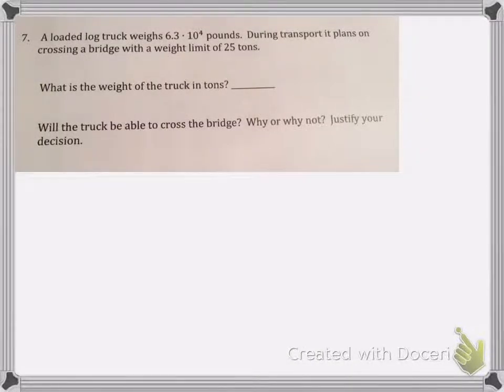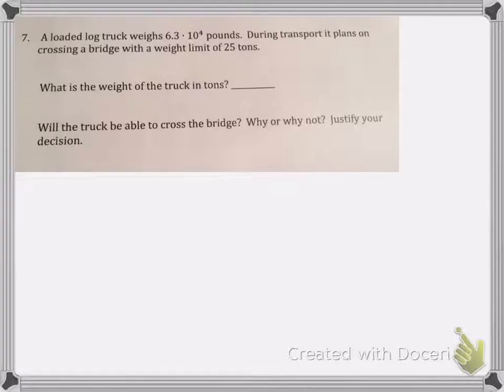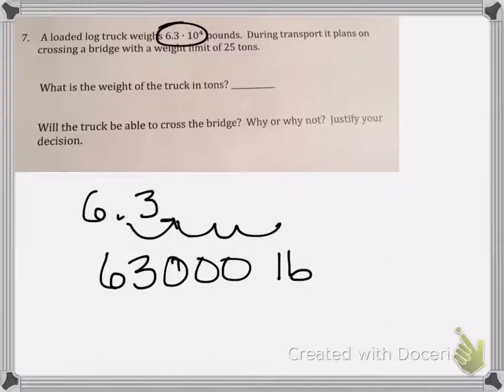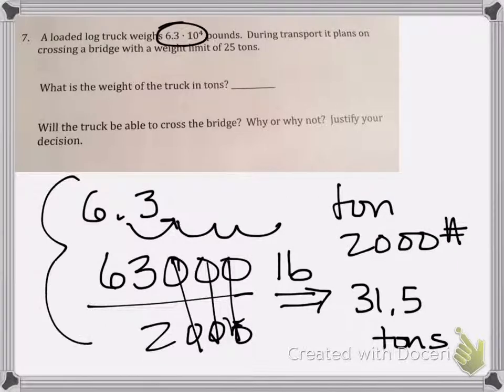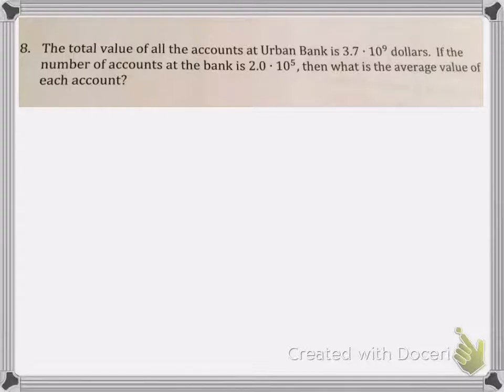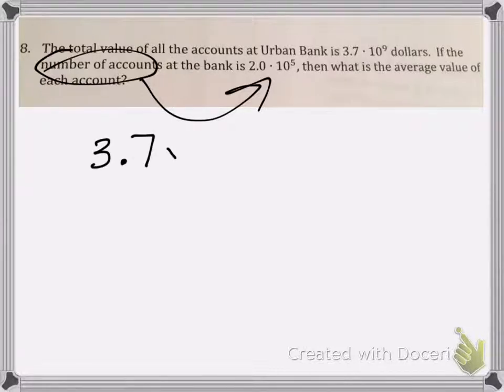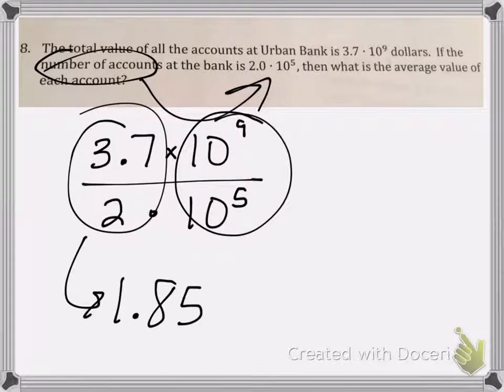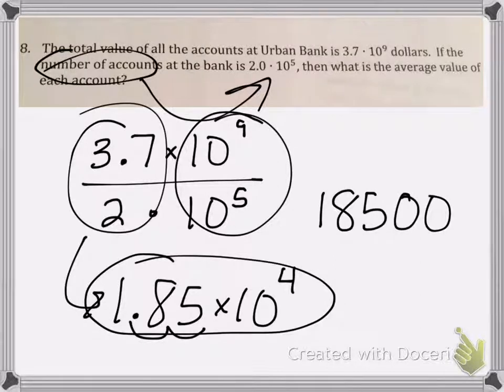Take Home PREP #19 - Math 8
Developed to assist with questions 7 and 8 on Take Home #19 for math 8